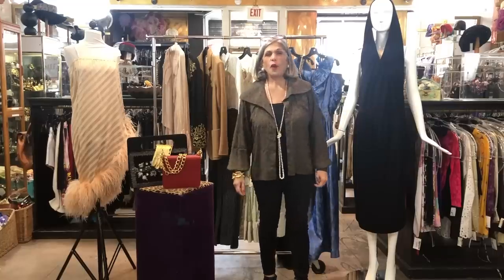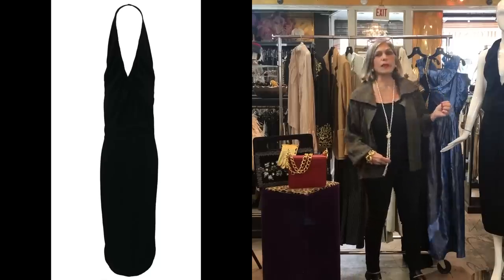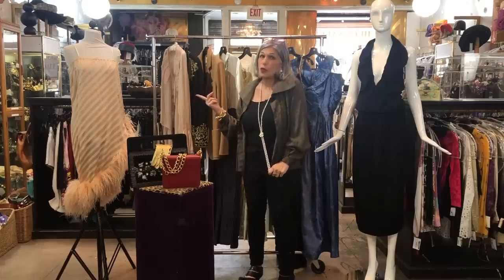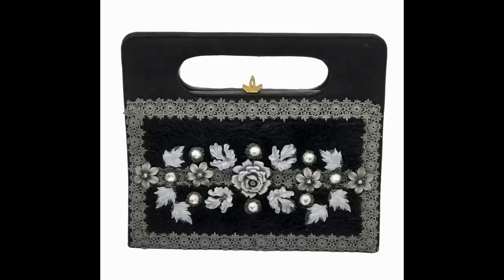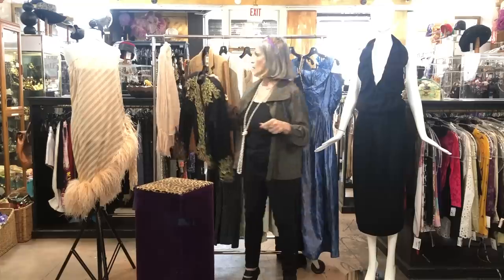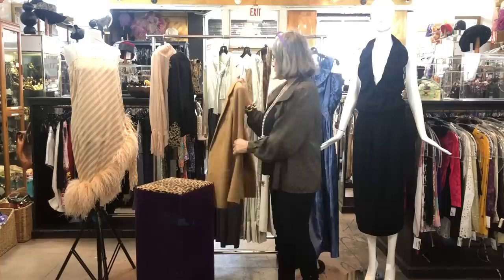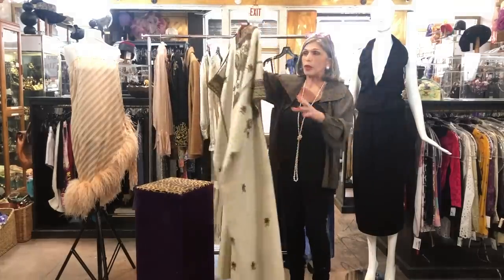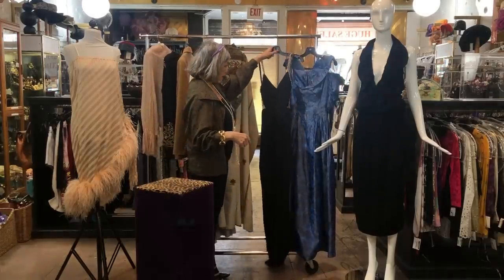Doris' Newest Store Acquisitions: Chanel, Alaia, Hermes (Haul, Designer, Vintage, Sustainability)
We hope you are all safe and wish you and your loved ones well. During this time we will be doing more live streams on instagram (@thewaywewore) to extend the shop with all of its vintage treasures to you all.

You never know what is going to come through the shop's doors with Doris Raymond, but you can be sure it's amazing, stunning, and galmourous. In this episode Doris shares some of the store's latest acquisitions from her buying excursions. The pieces are stunning from luxury designers: Chanel, Hermes, and Alaia, to just amazing vintage pieces that you just have to marvel at as she explains their design.

Be sure to check-out our website for new weekly listings; Doris never ceases to find the best of the best.

Directors/Producers/Editors: Orchid Satellite and Michael Amato